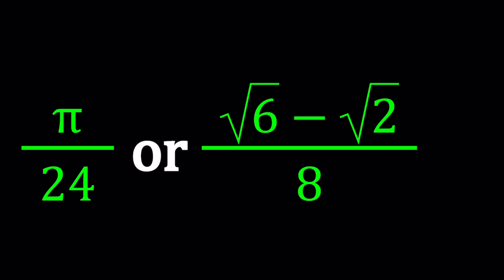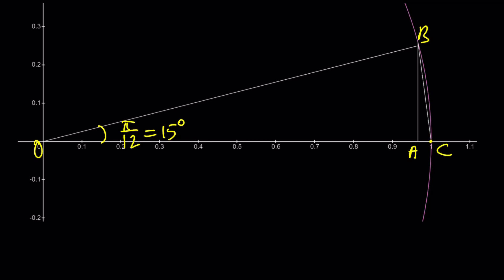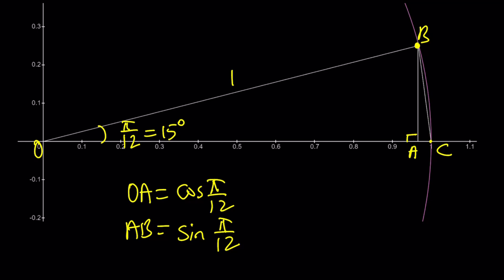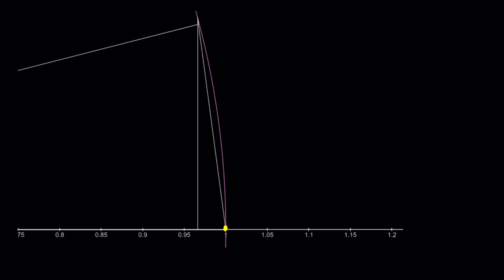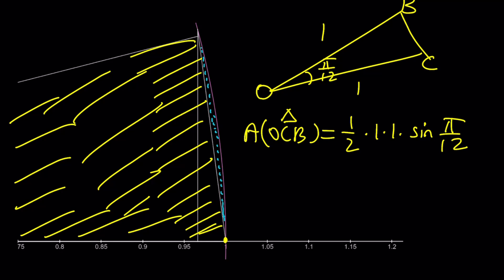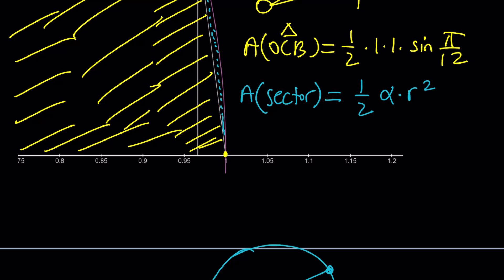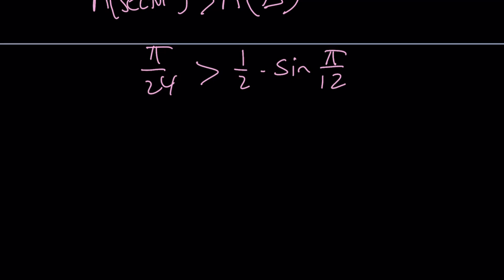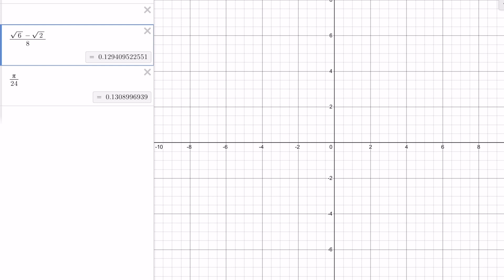Comparing Two Very Irrational Numbers